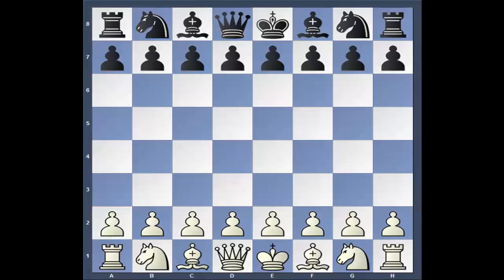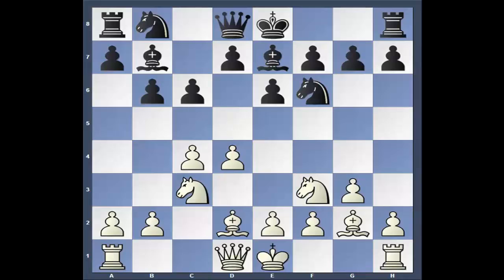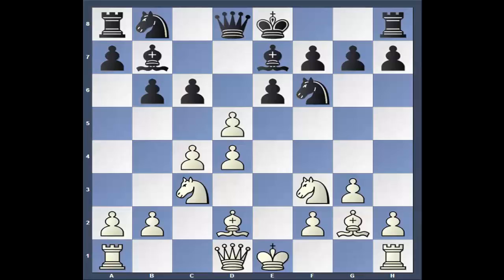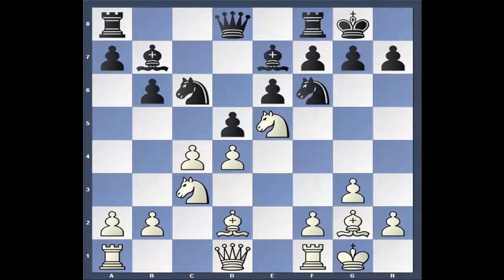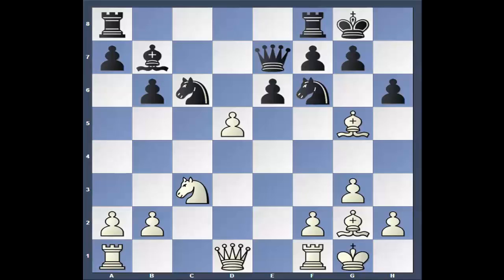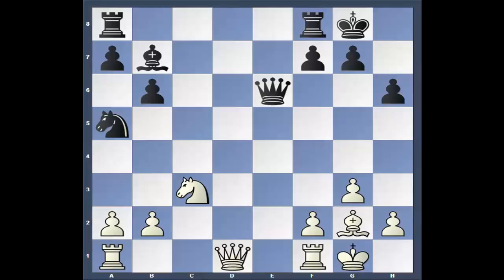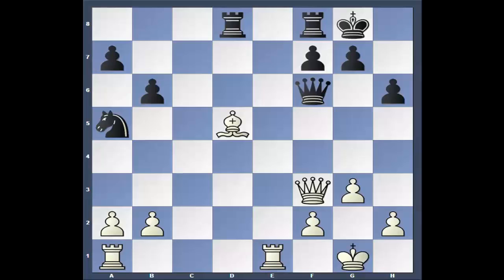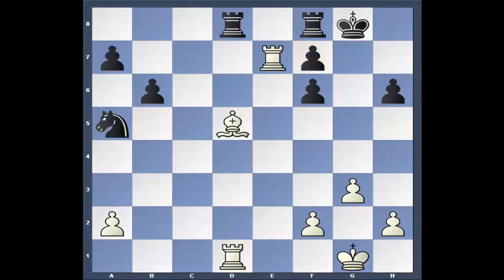Anand v Carlsen #390-World Chess Championship 2014-Rd.5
World Chess Championship 2014
Round 5